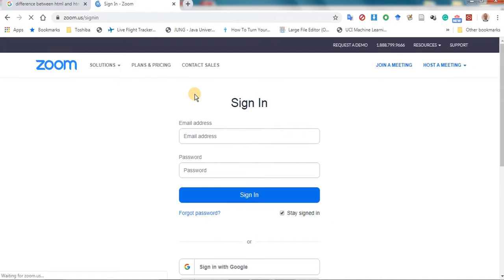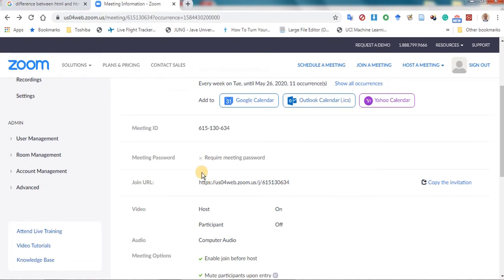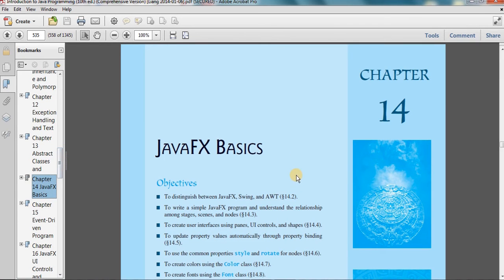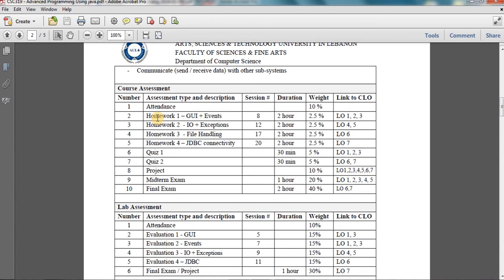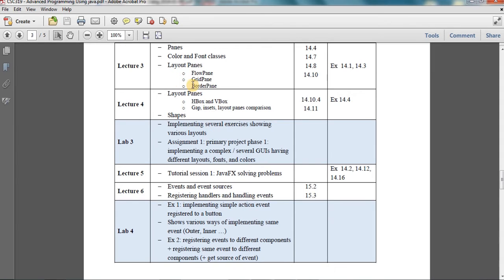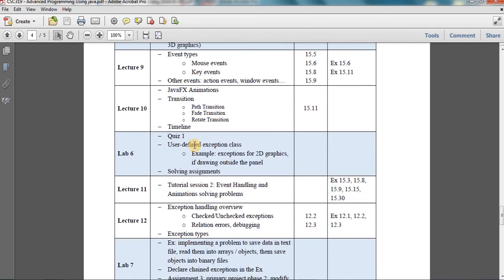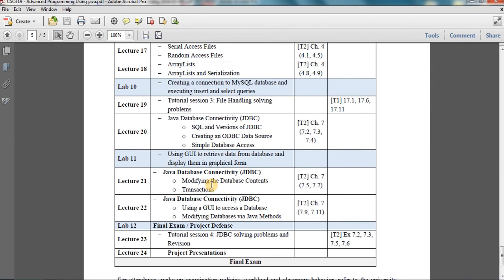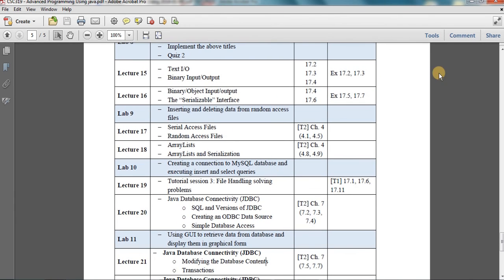Advanced Programming with Java - Lecture 1 - Part 1.mp4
This is the first part of the first lecture in the "Advanced Programming with Java" course at AUL University.